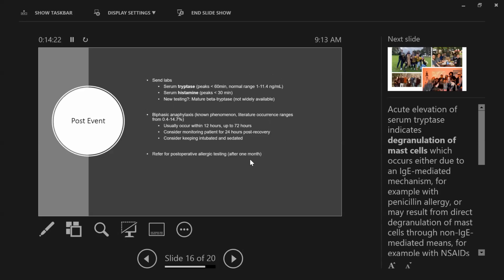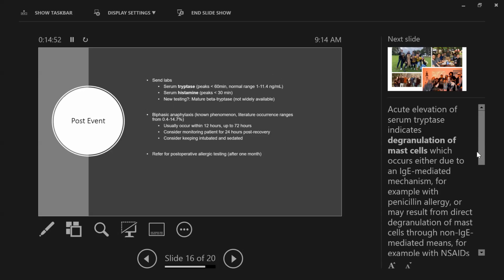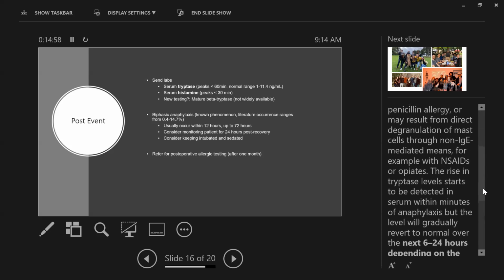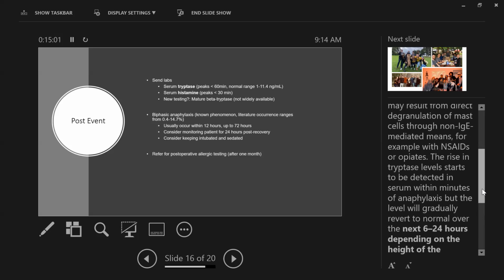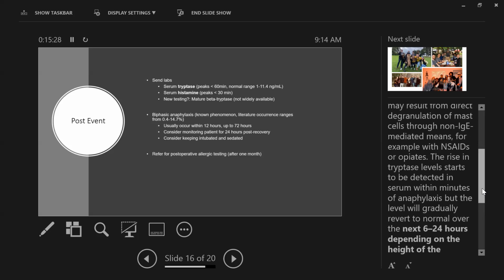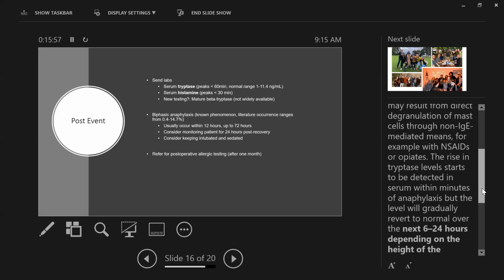Anaphylaxis 6 9 22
Audio recording only.. Sorry the slide view was in presenter view so it didn't record.  Worthy of listening!